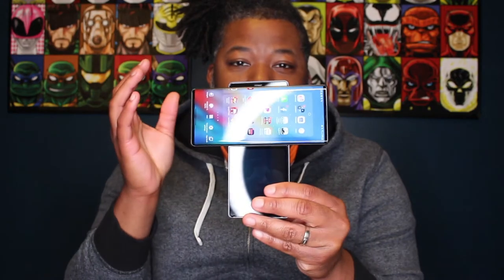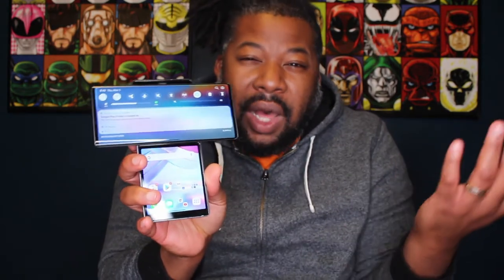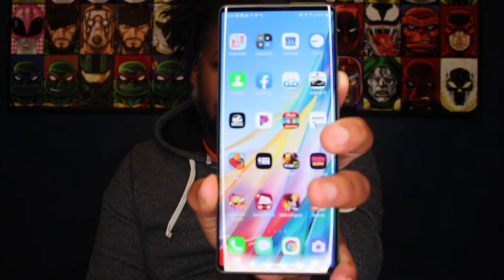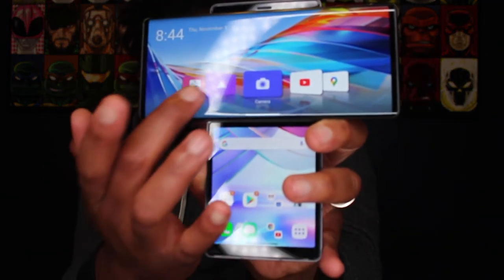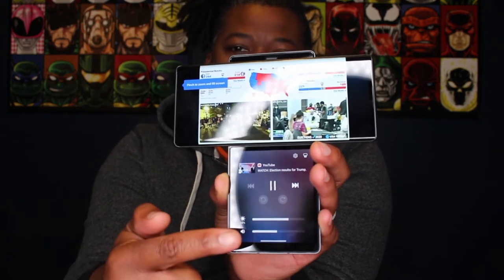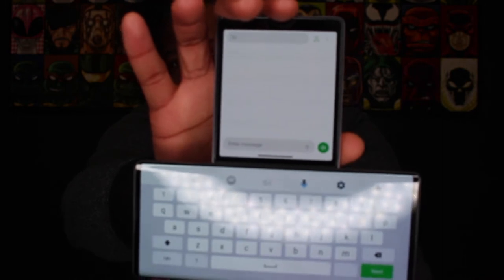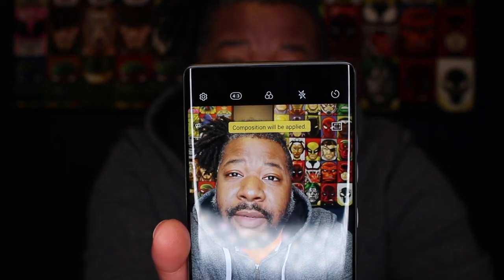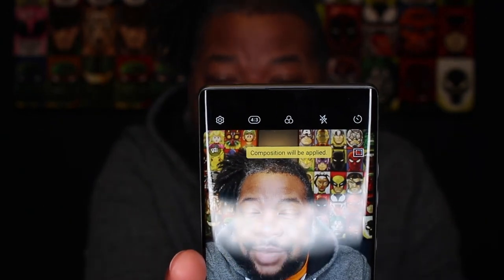LG Wing Impressions!